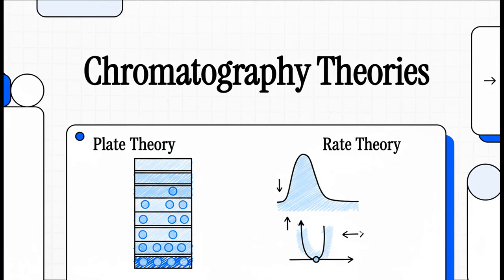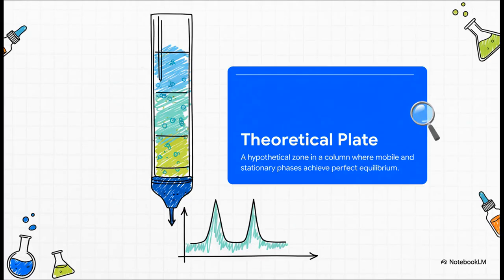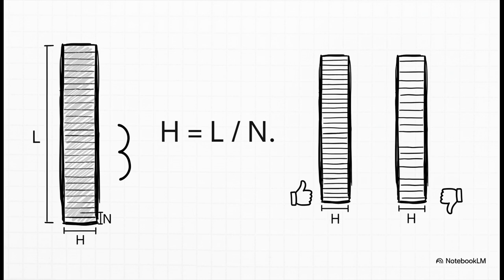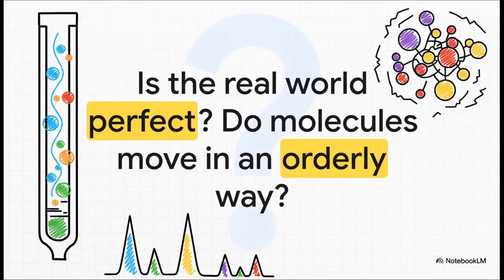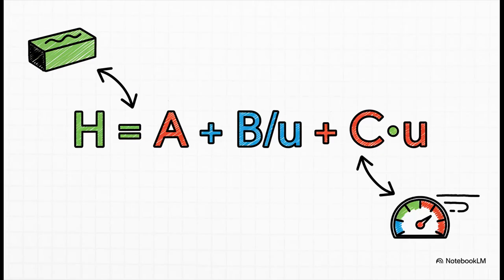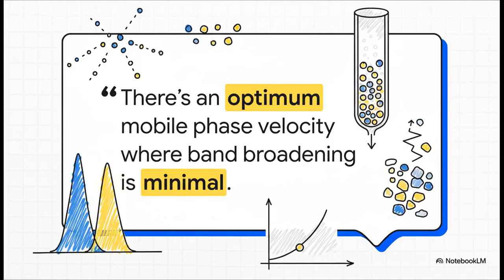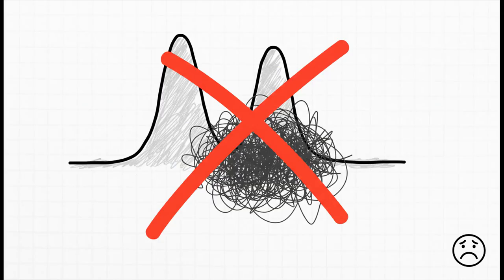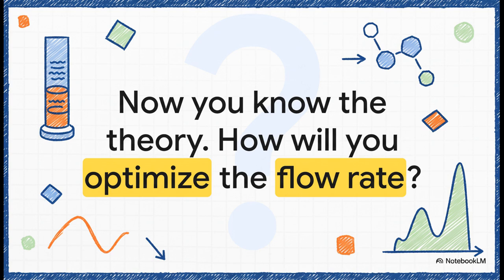Chromatography Theories Plate and Rate theory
This video contains the information regarding the following:
Plate and Rate theory
In this video, learn Plate and Rate Theory in a simple and clear way! Understand how dissolution occurs in pharmaceuticals, factors affecting drug release, and its significance in dosage form design.
Aditya Dahiphale
Sneha Dalavi
Sakshi Dalvi
Snehal Date
Sarthak Datir
Final year B Pharm, Div-A
2025-26